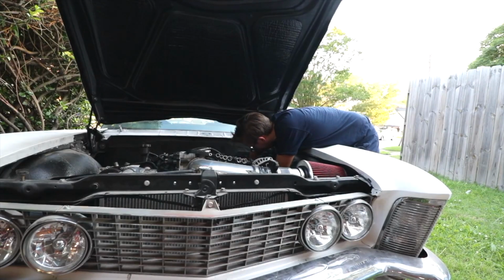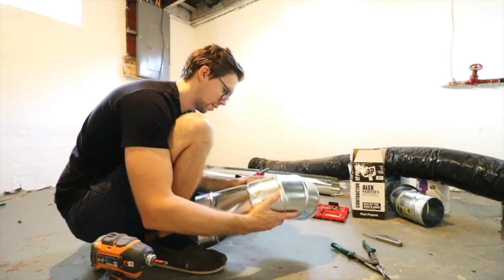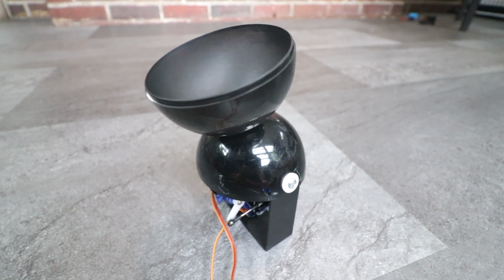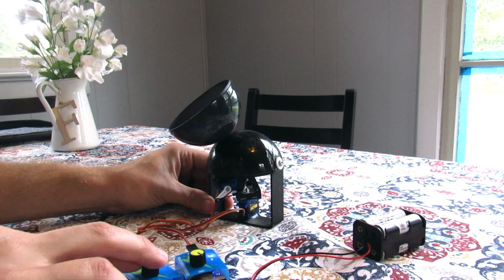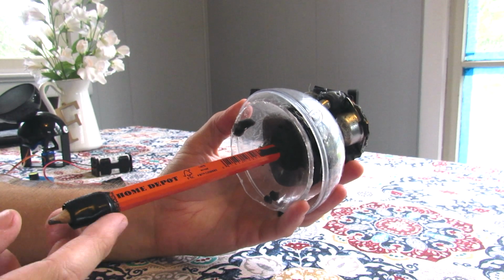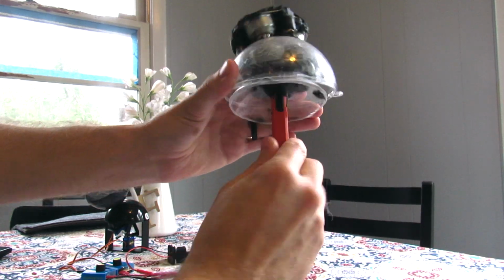DIY Robotics - My First Robot Build - Can We Make It Better?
I'm gonna build my first robotics project!

Today we are making my first robot thing! It started off just being a basic idea to create a moving joint that didn't lock/dock/mount to the other side. We used some basic (cheap) parts available from Amazon and a trip to Hobby Lobby. Using shear determination and blunt force levels of hot glue were able to defy odds and actually finish it! All parts are easily accessible and super simple to DIY. But now that we made it, can we make it better?? Because - it's got some problems. First we need to make it more stabilized when it moves. I've got some ideas for that after our pencil experiment! Next we need to made a better pan tilt solution. I'm looking for a solution to that but I think we are going to have to 3D print one to new specs, slightly more complicated.